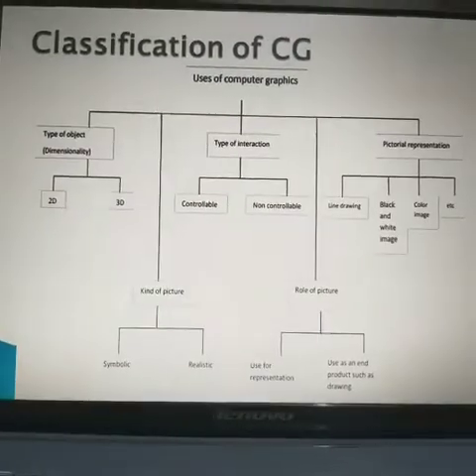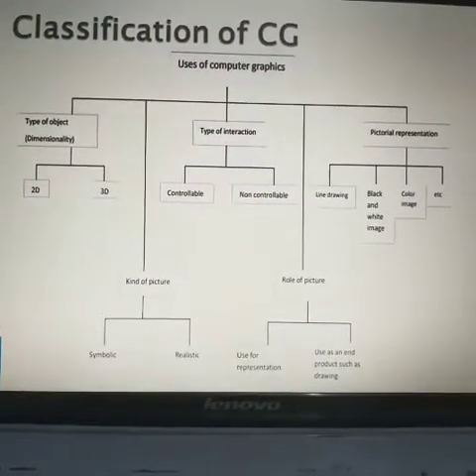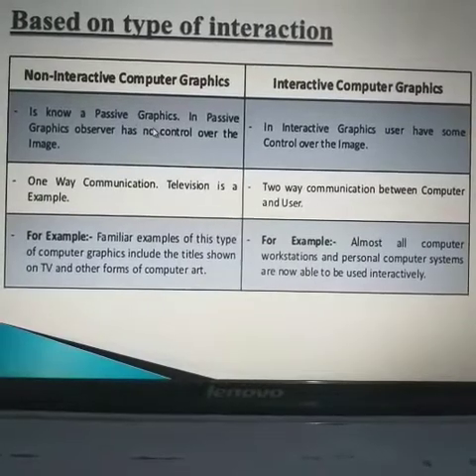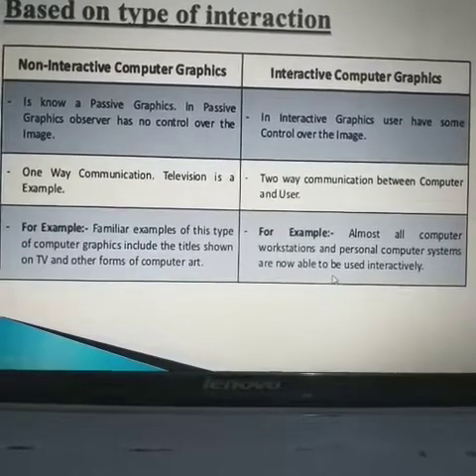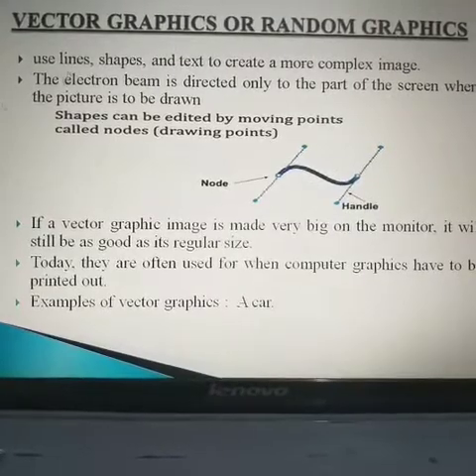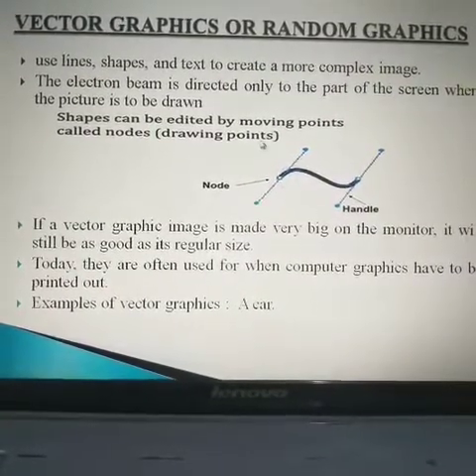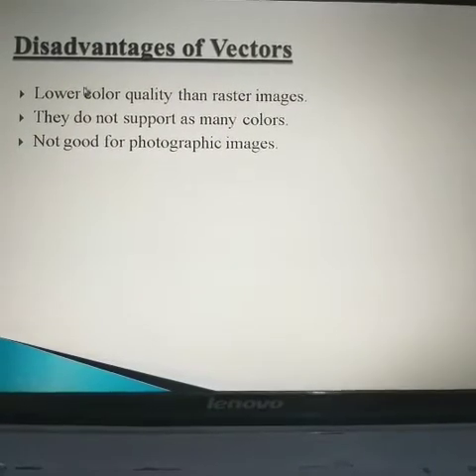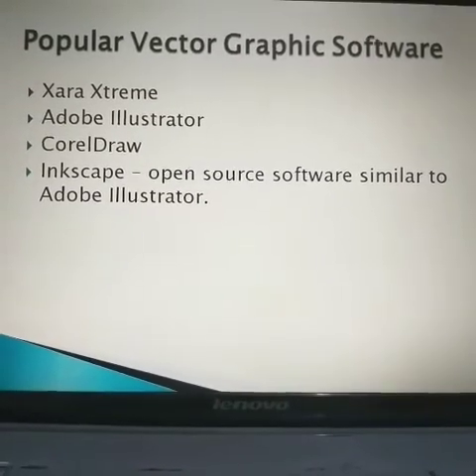CLASSIFICATION OF COMPUTER GRAPHICS lec-2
Interactive and non -interactive computer graphics ,2-D &3-D GRAPHICS ,VECTOR GRAPHICS